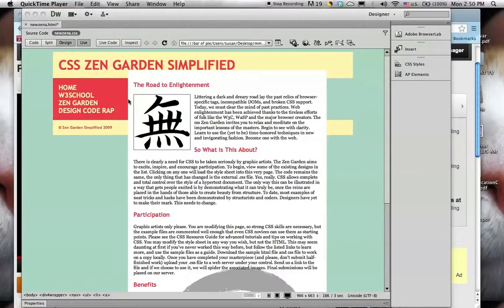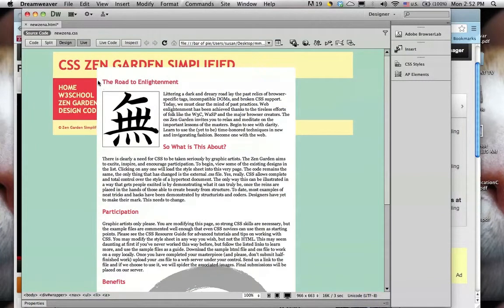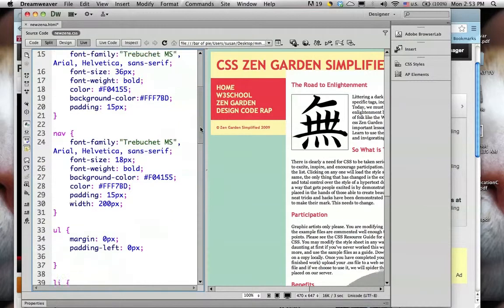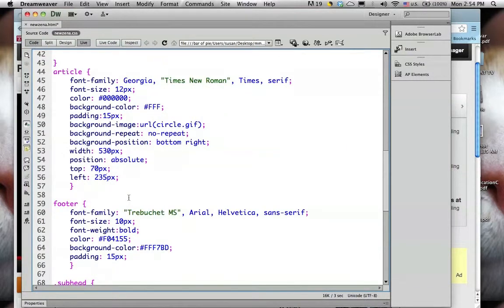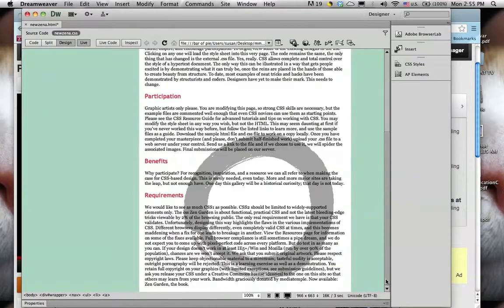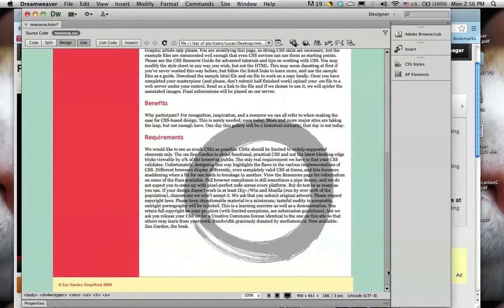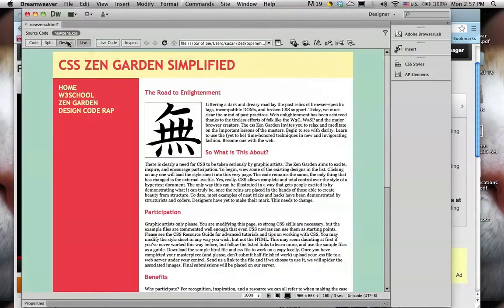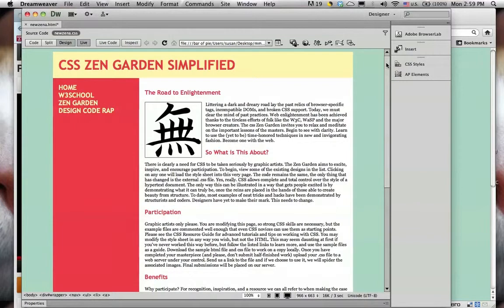Positioning 2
Using positioning to create a 2-column layout, Part 2.